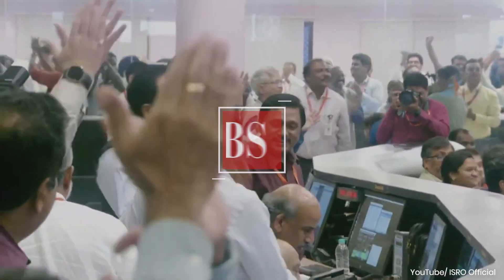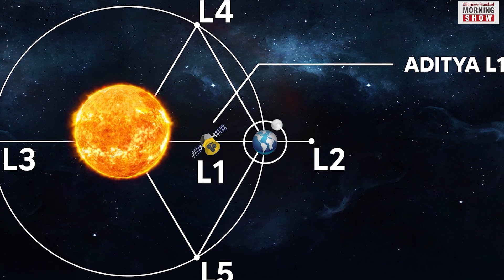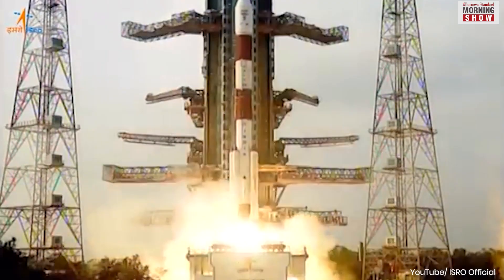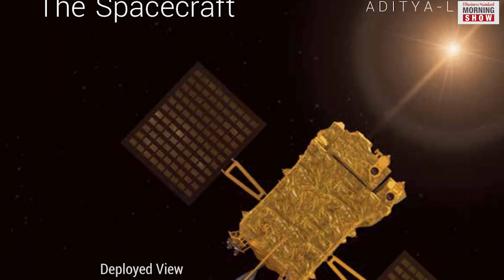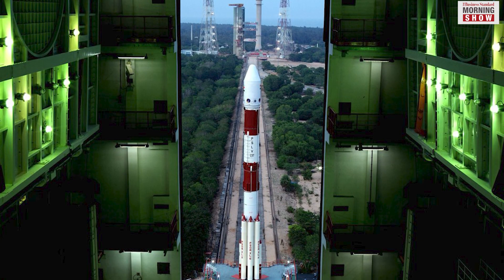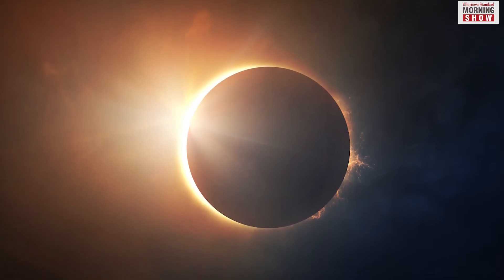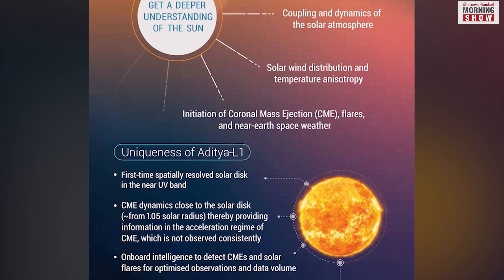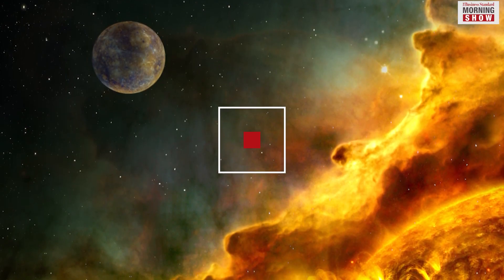What is the Aditya L-1 mission?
After a successful landing on the Moon, the Indian Space Research Organisation is set to send a spacecraft to study the Sun. Aditya-L1 will be launched on Sept 2 from Sriharikota. Here’s more on it